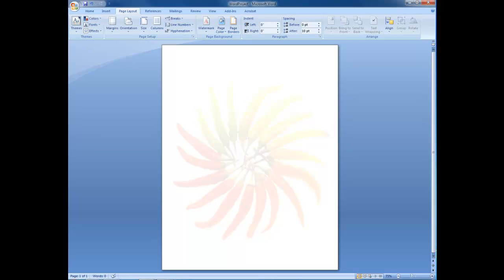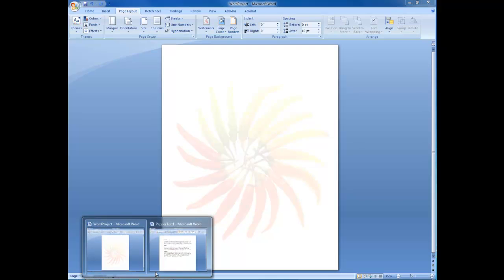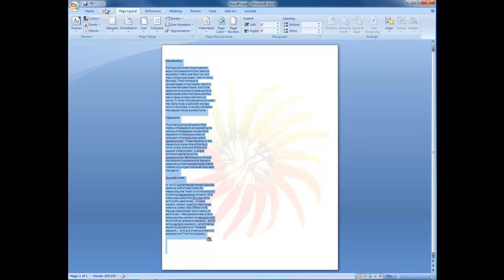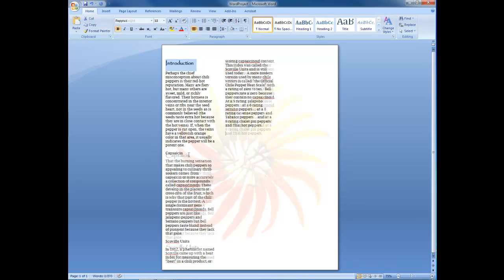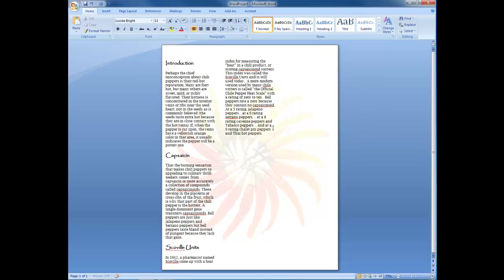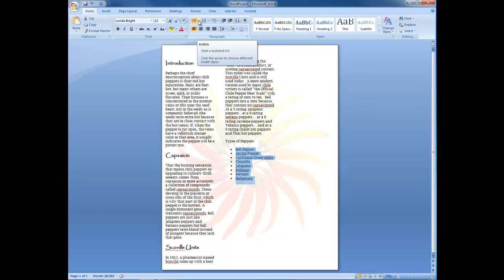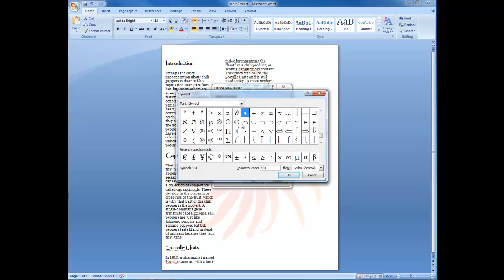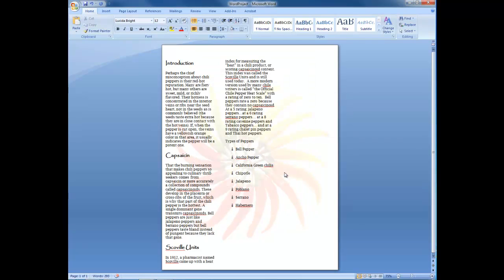Microsoft Word Part 2 of 4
In this tutorial you will learn how to add columns and why you should. You will also learn to add custom bullets